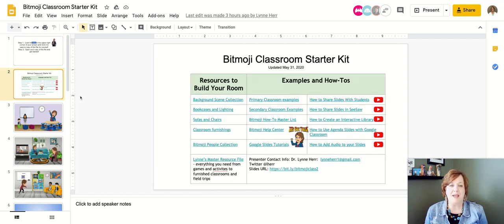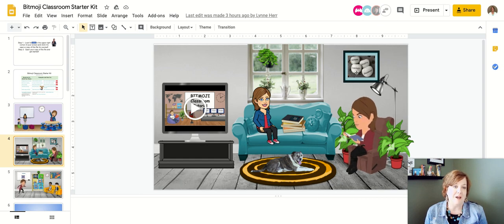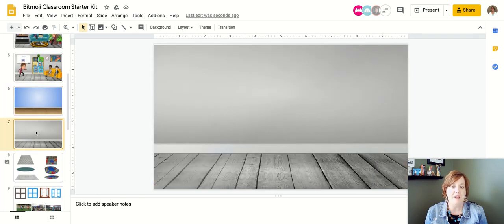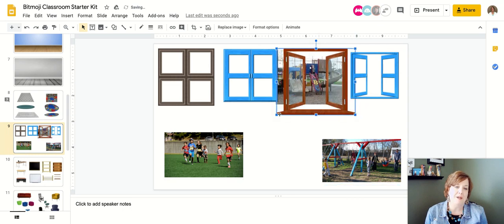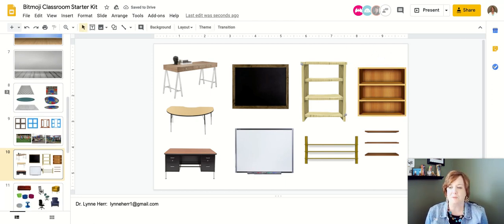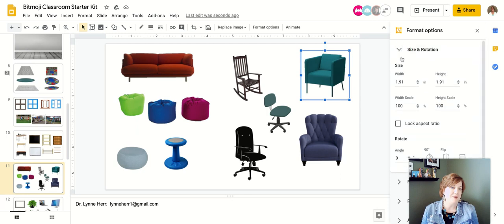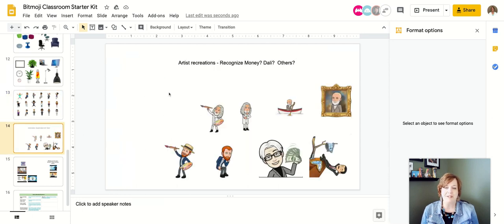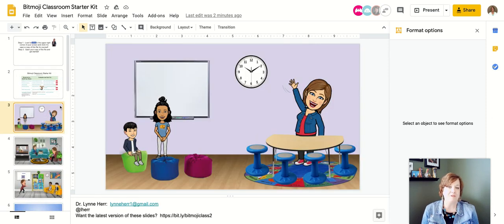Start here! Bitmoji Classroom Starter Kit - Orientation to the Kit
Orientation to what content is in the Bitmoji Classroom Starter Kit and how to use it.